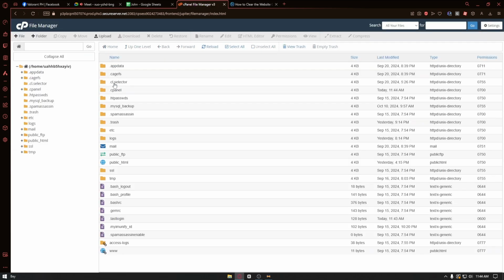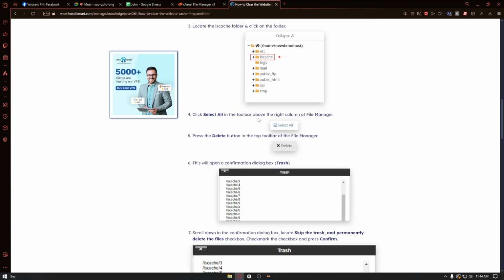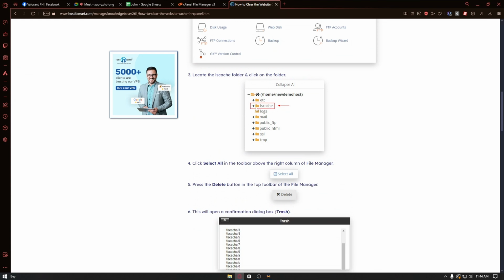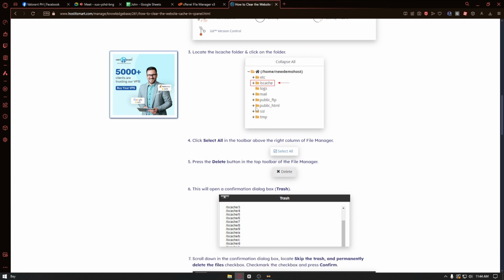How to Clear Cache In Cpanel Quick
Searching for a guide on How to Clear Cache In Cpanel Quick ? We've got a video for you! This video will provide a detailed explanation of How to Clear Cache In Cpanel Quick . Watch our video and learn this easy process.